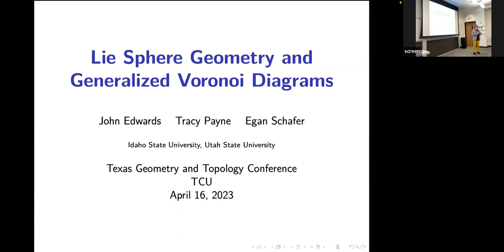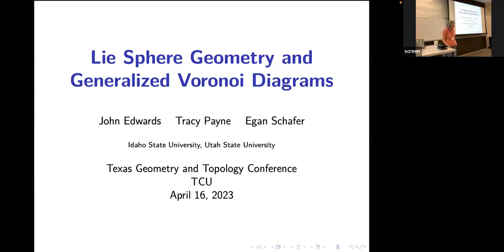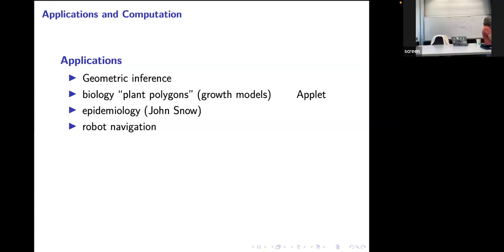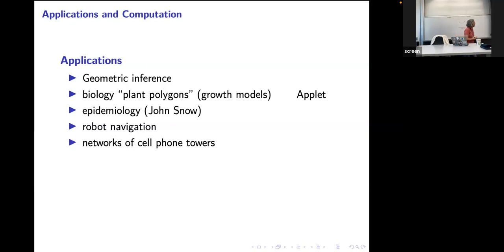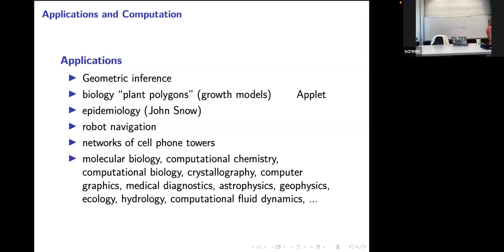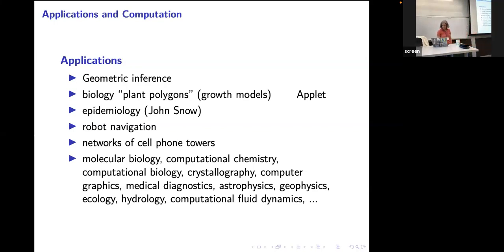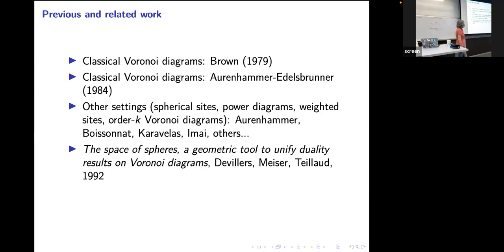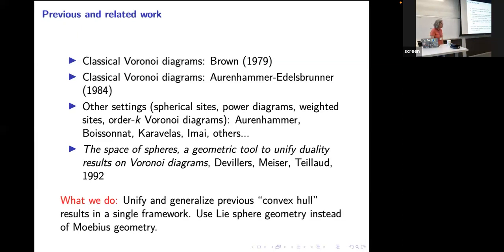TGTC at TCU, 4/16/2023, Tracy Payne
Lie Sphere Geometry and Generalized Voronoi Diagrams